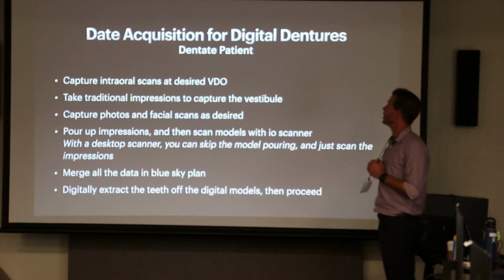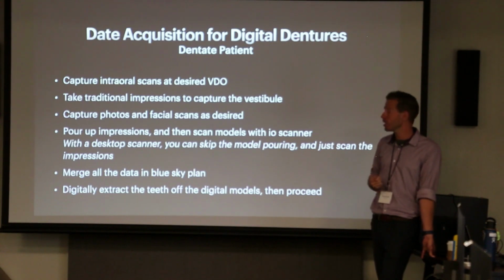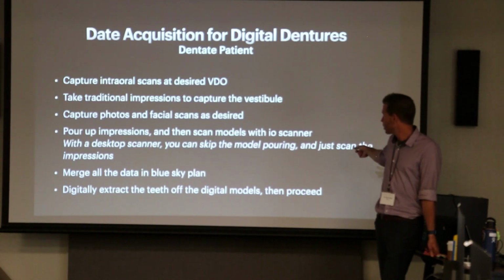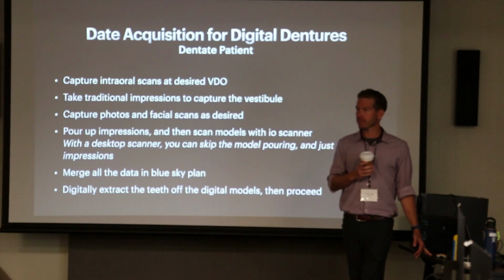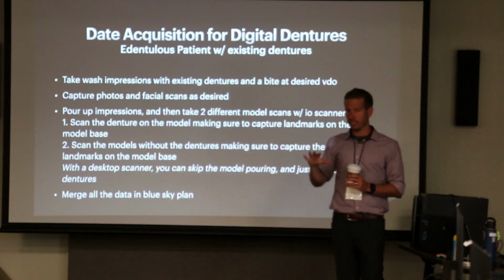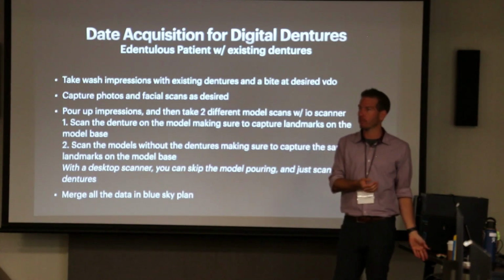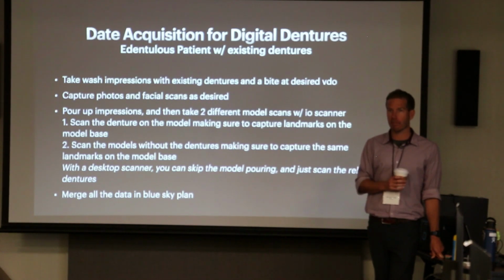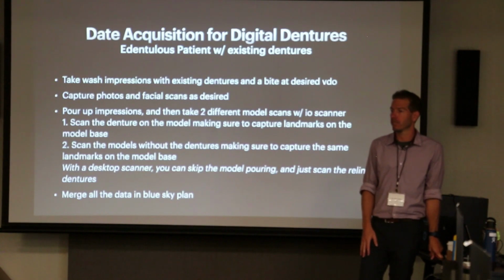Data for Digital Dentures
Explaining Data for Digital Dentures by Matthew Ross.